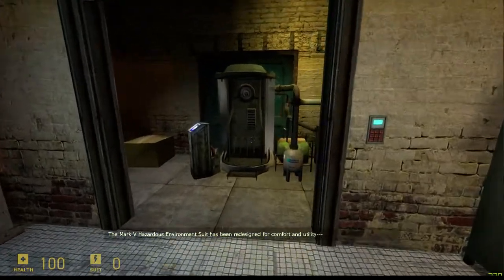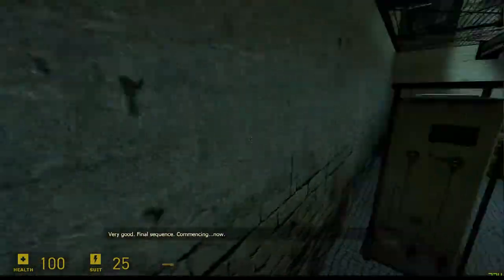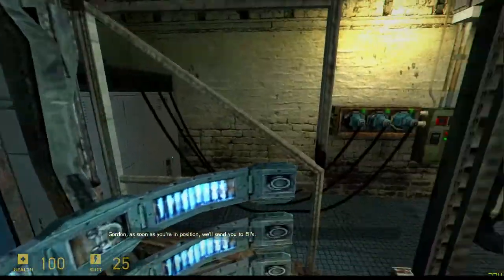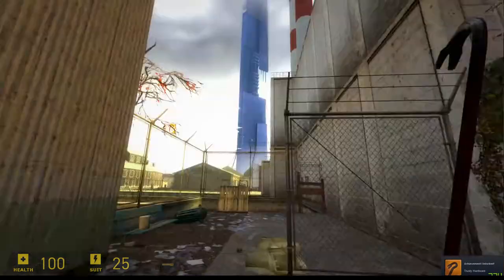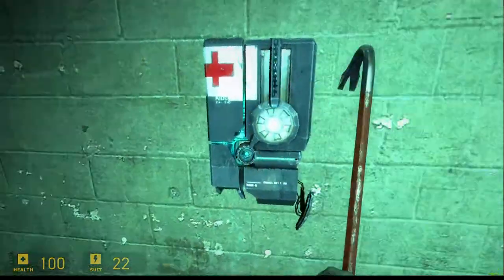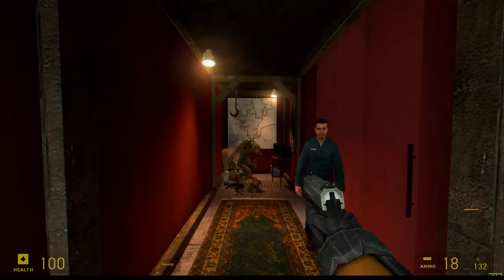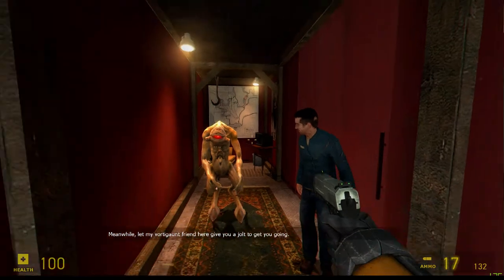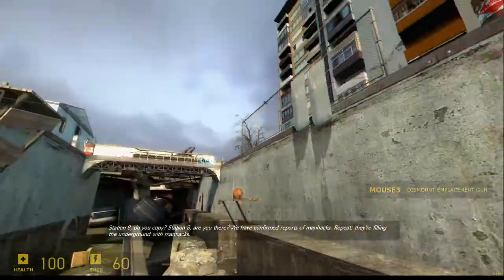Half Life 2 Playthrough Pt. 2 ''A Red Letter Day''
Finally, some gameplay!